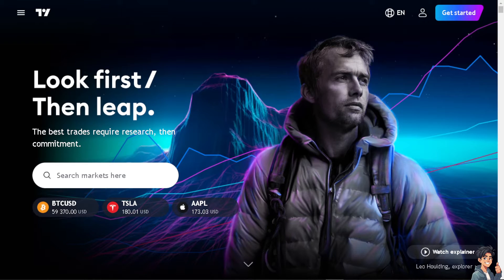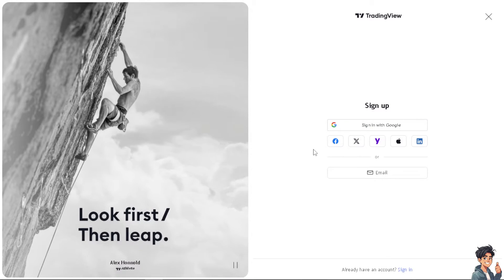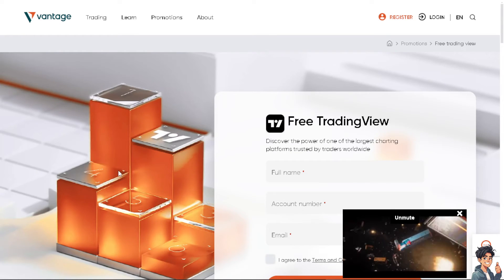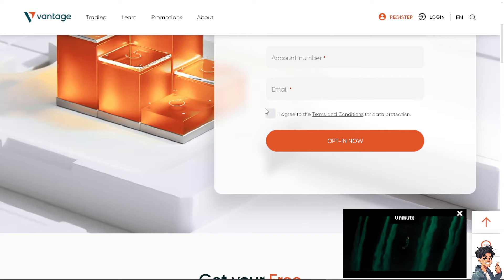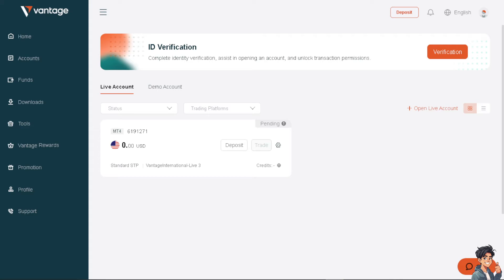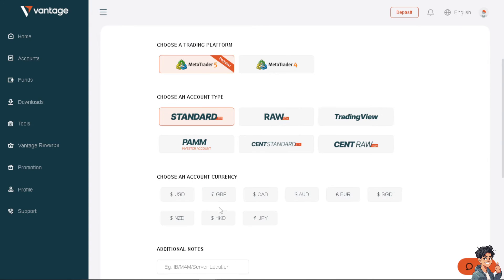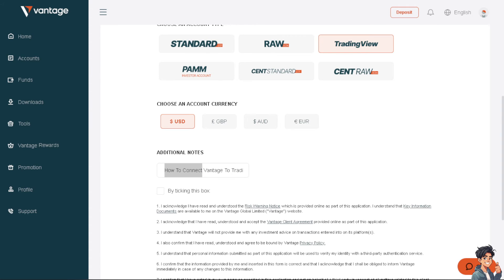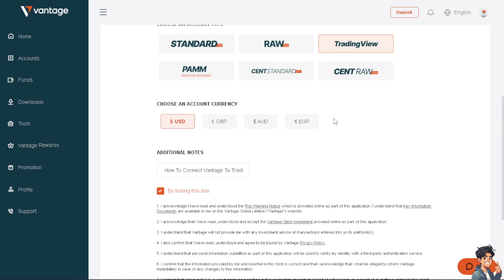How To Connect Vantage To Tradingview (Full 2024 Guide)